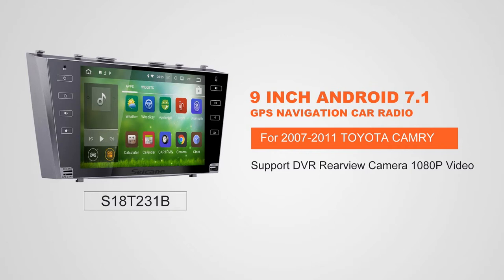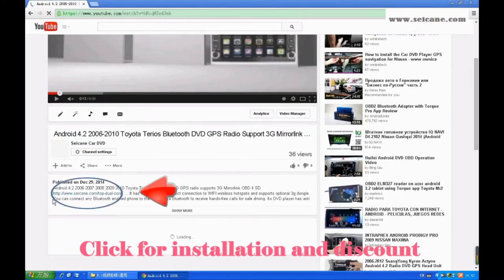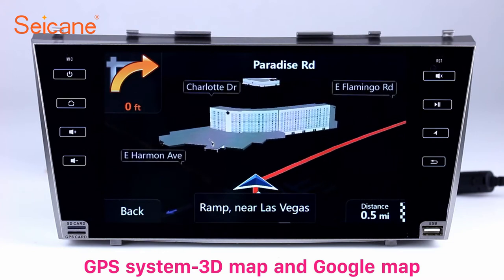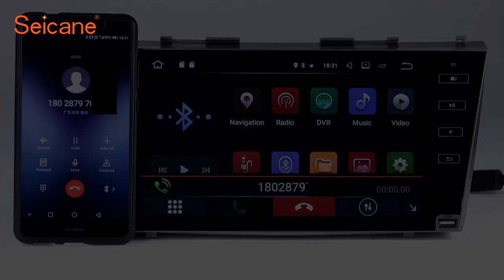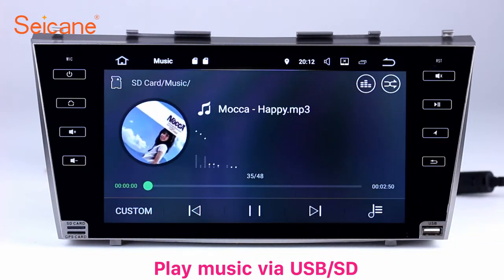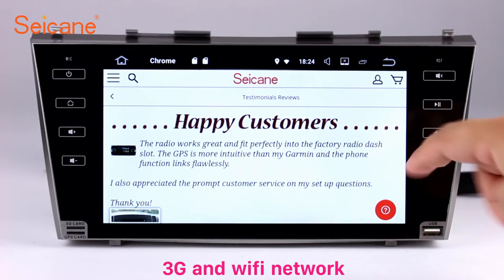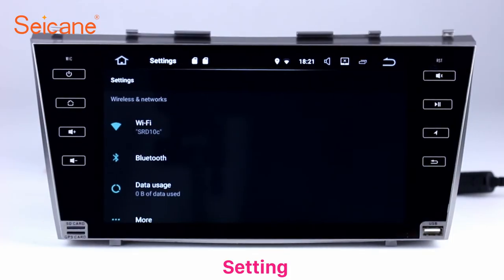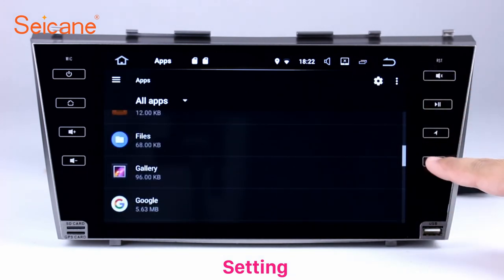Aftermarket Navigation 2007-2011 TOYOTA CAMRY Radio GPS Stereo Removal Support CD DVD Player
Upgrade Aftermarket Navigation 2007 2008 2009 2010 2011 TOYOTA CAMRY Radio GPS Stereo Removal Support CD DVD Player.

It upgrades your car with BC6 Bluetooth module for hands-free calls and music streaming. With ringtones and voice coming out from the car speakers, you can dial, answer, reject and mute calls without taking your hands off the steering wheel.